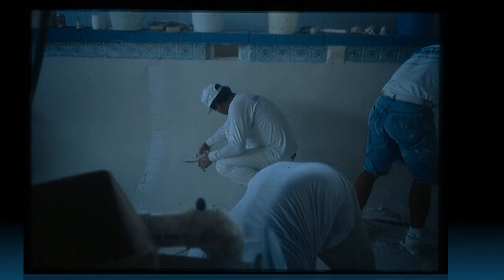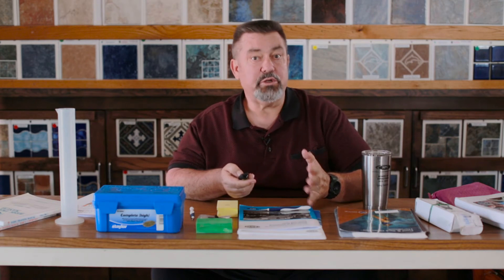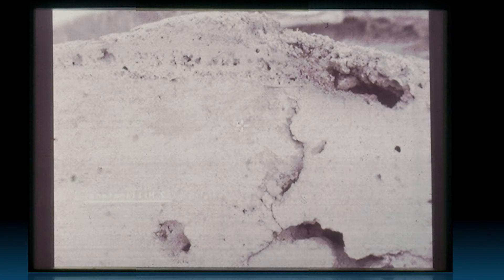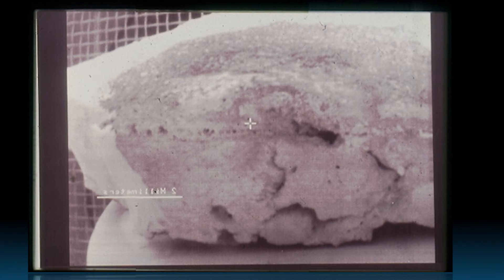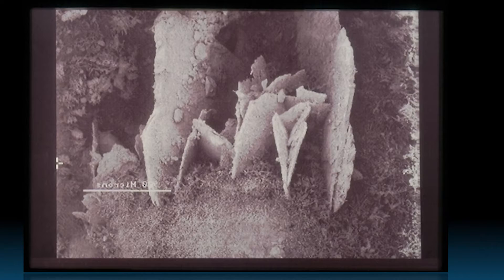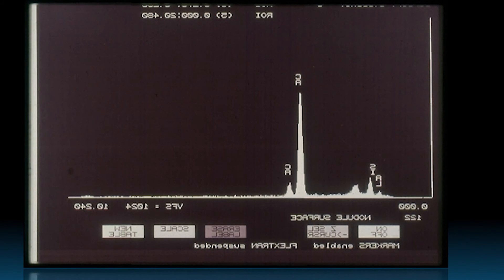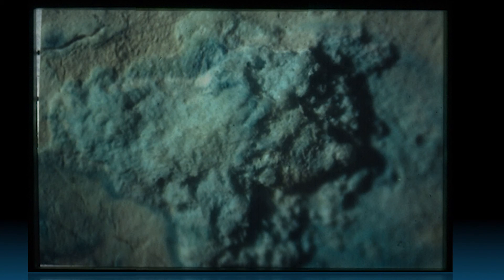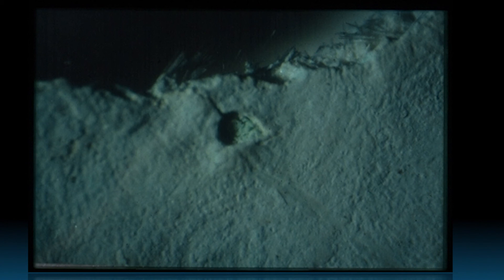GREG GARRETT | Calcium Nodules Part 2 of 3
Calcium Nodule
A slang term used in the swimming pool plastering trade referring to a calcium carbonate formation on the surface of a finish coat resulting from the percolation of water that is capable of leaching cement compounds from voids, bond failures, cracks, or a weak sub-boundary layer in the cementitious coating, which is then precipitated onto the surface.